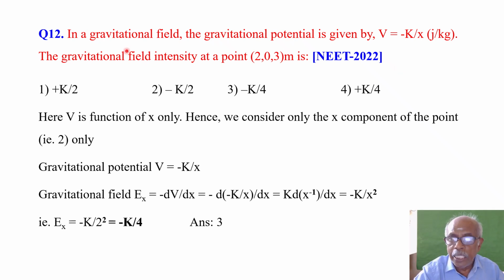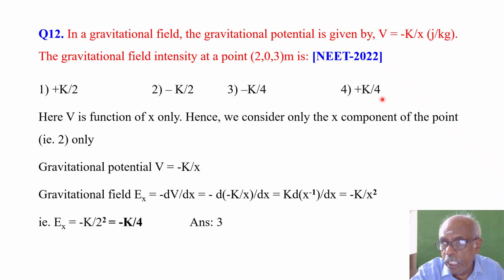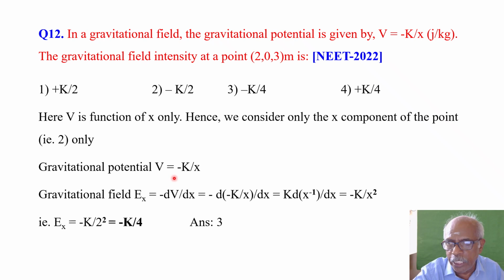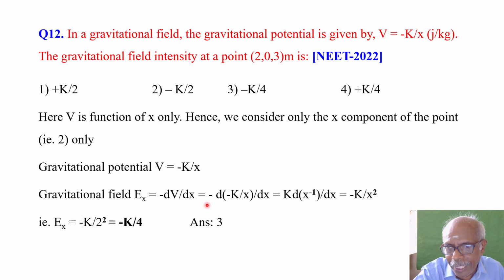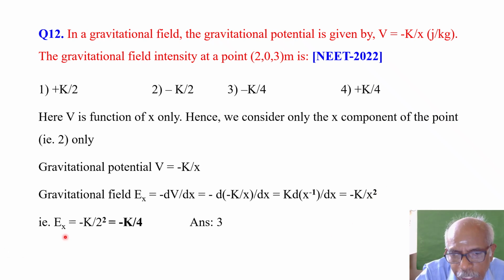Gravitation Q12 English MCQ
NEET UG Physics MCQ in  Gravitation - Class XI

In a gravitational field, the gravitational potential is given by, V = -K/x (j/kg). The gravitational field intensity at a point (2,0,3)m is: [NEET-2022]